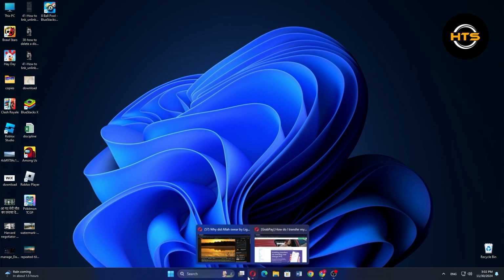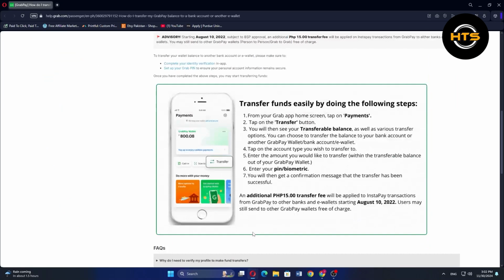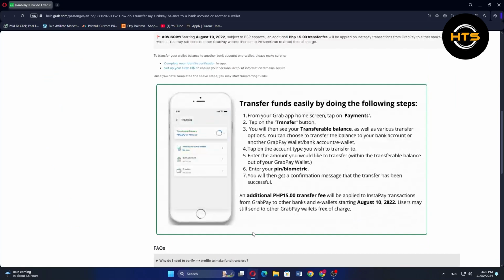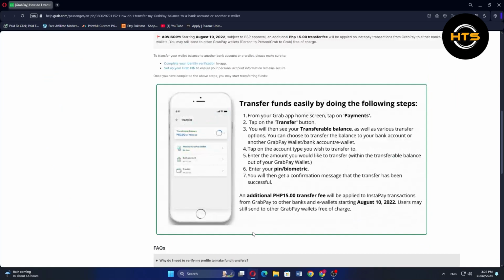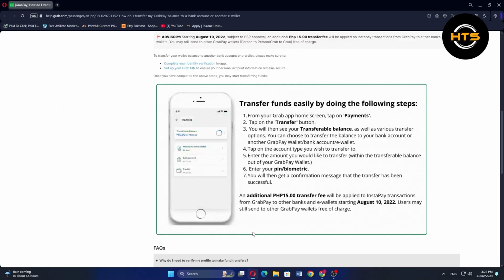How To Get Money From Grabpay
Hey everyone! Welcome to this how to transfer money grab to bank.

If you want to know how to transfer money from grab to bank account and how to transfer money from grabpay to bank account, this video is for you.

In this video, we will show you how to transfer grab money to bank and how to transfer money in grab.

The steps on how to transfer money from grab wallet to bank account and how to transfer grab wallet to gcash is easy.

After watching this video, you will find out how to transfer from grabpay wallet to bank and how to withdraw money from grab wallet.